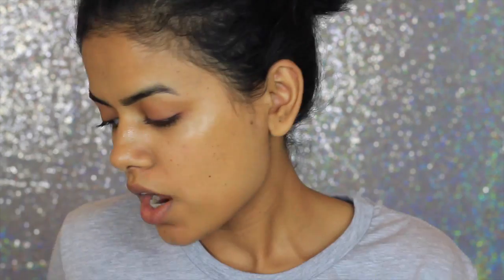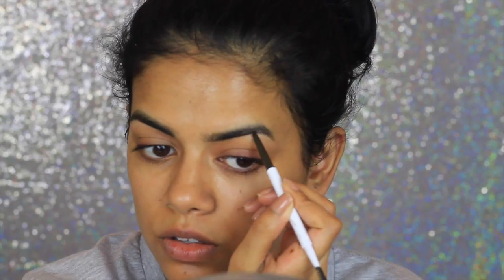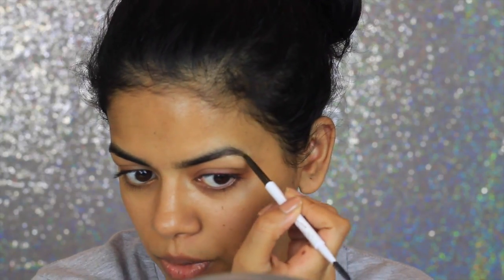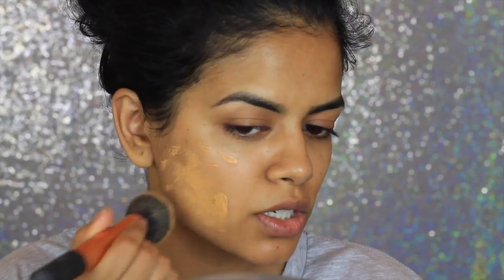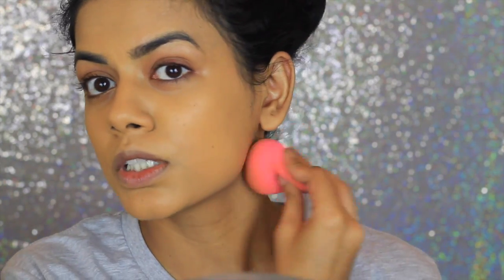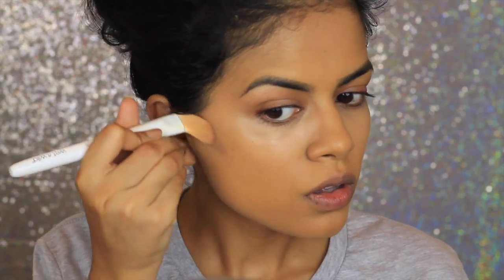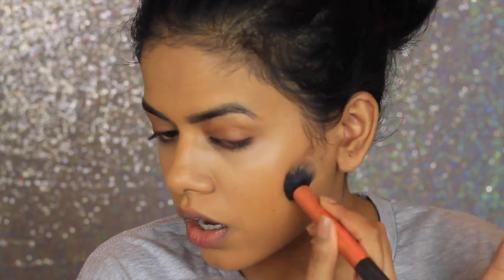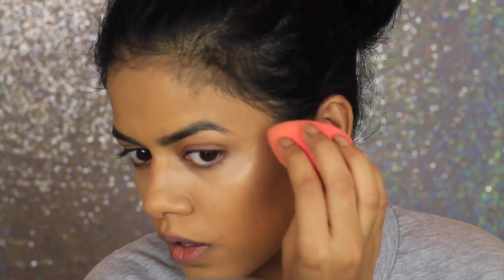FIRST IMPRESSIONS | KATVOND CREAM CONTOUR, CT MAGIC FOUNDATION, & MORE!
Hope you guys enjoyed this Full Face of First Impressions! (And my son's commentary haha!) Sorry again about the fan noise. I tried to fix it after!

Products:
Smashbox Primerizer
Kat Von D Cream Contour
Colourpop Pressed Highlighter, Boujee Call
Colourpop Pressed Bronzer,  Afternoon Delight
Milani Color Harmony Blush
Colourpop Brow Boss Pencil, Soft black
Too Faced Glitter Palette
Marc Jacobs Palette
Bite Beauty Liquified lipstick, Marsala (This got sooo goopy after a few minutes and was really uncomfortable. Totally changed my mind about it! )
Kiss Lashes, Little Black Dress

Camera I use to film and take pictures: